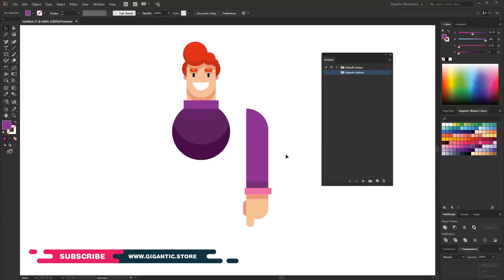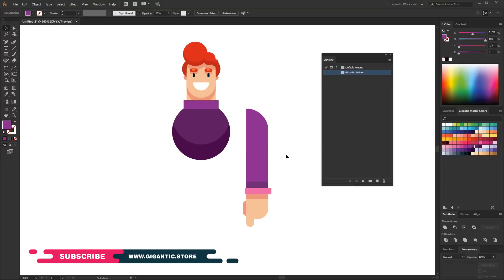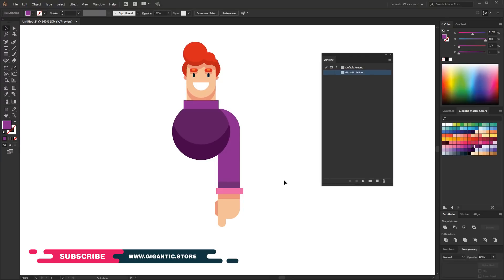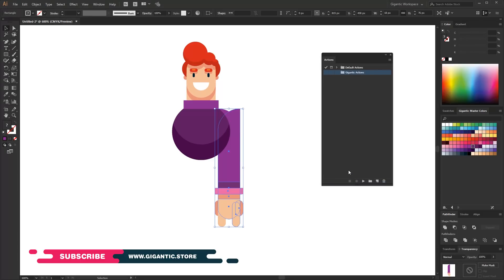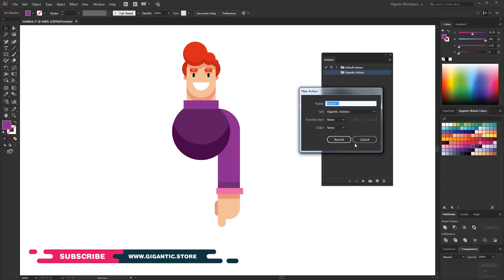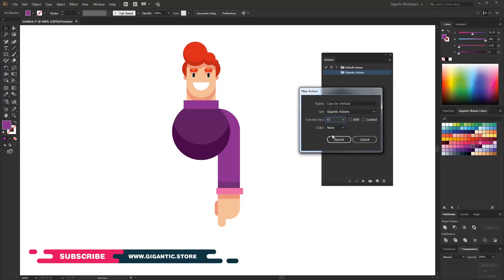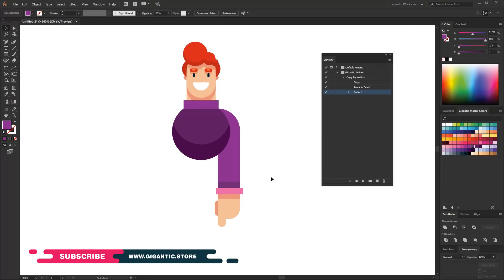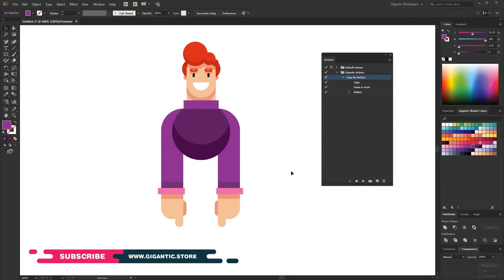SPEED UP to 10 TIMES Illustrator WORKFLOW ( Illustrator Actions Tutorial )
Hey Hey, today I will how to SPEED UP to 10 Times ILLUSTRATOR WORKFLOW, Easy. I used Adobe Illustrator cc Software for the Tutorial Tips. It's the great way to speed up your creative process and make creativity happen. I used Adobe Illustrator Actions Tab to boost your creative process. Enjoy the step by step and easy tutorial in Adobe Illustrator 2018, and use these skills to express your creativity and personality ;) Peace

Buy Adobe Illustrator CC
( My Drawing Software )